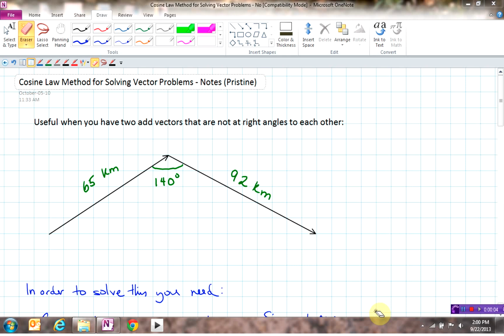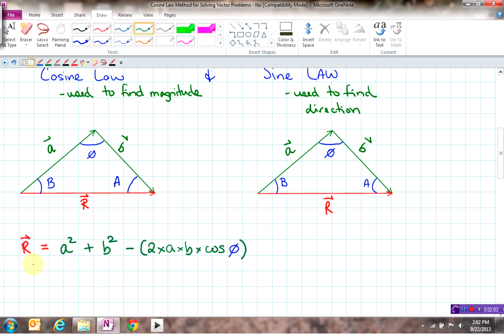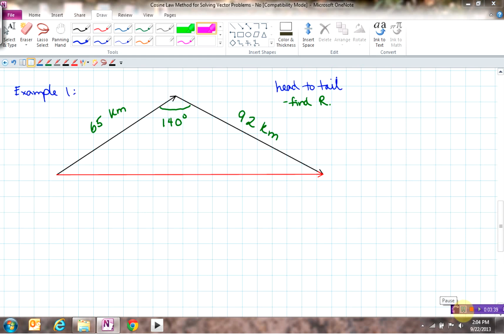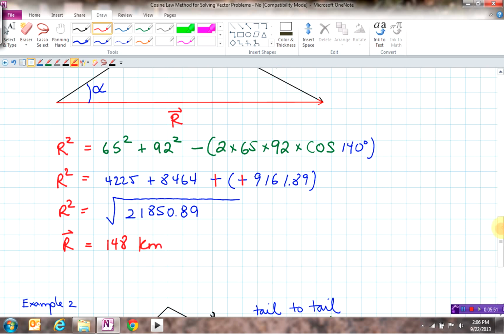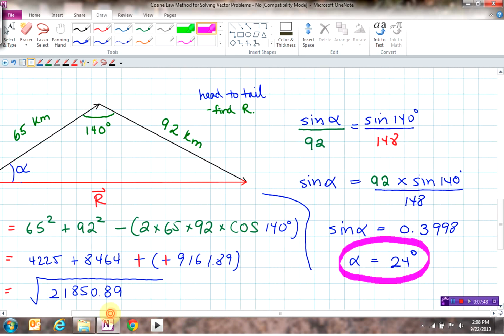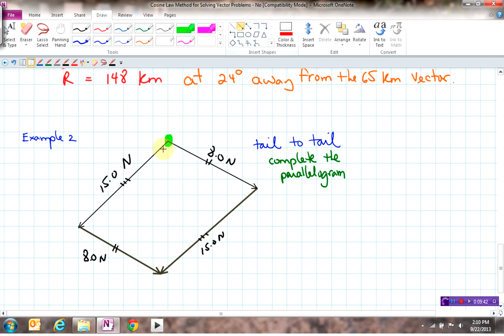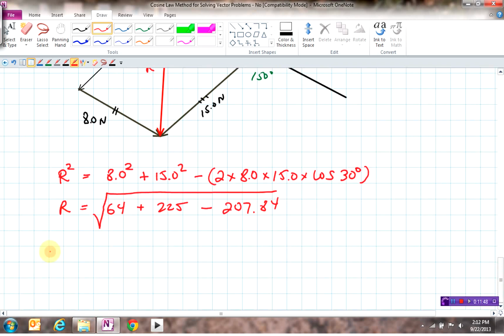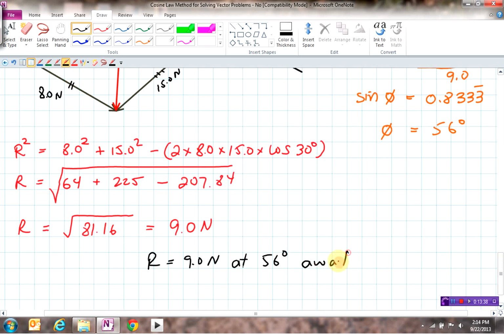Cosine Law & Sine Law To Solve Vector Problems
ine law to solve vector addition ProblemsUse the cosine law and S